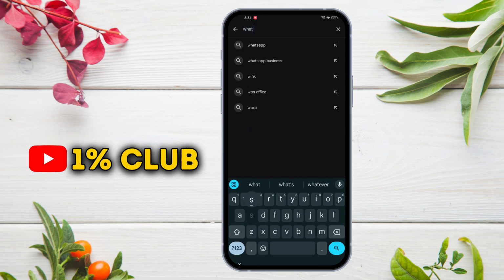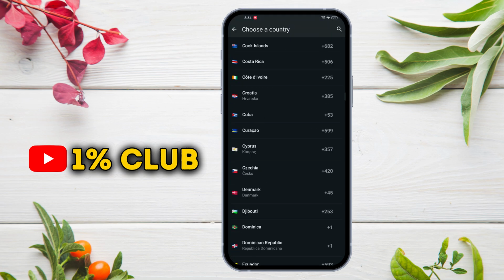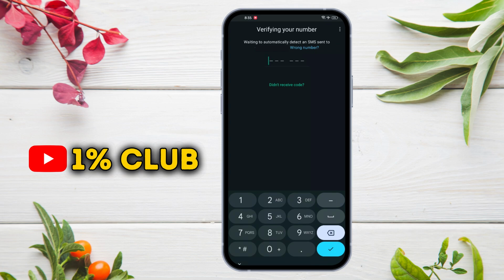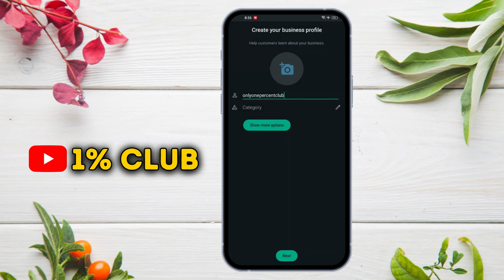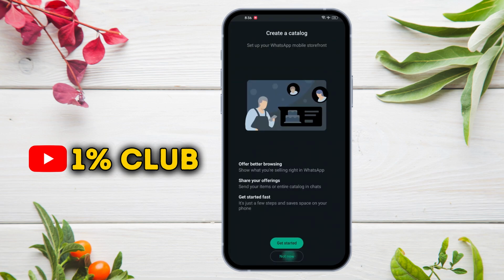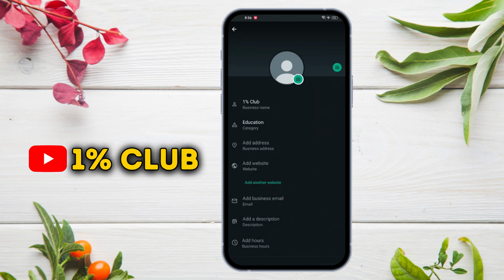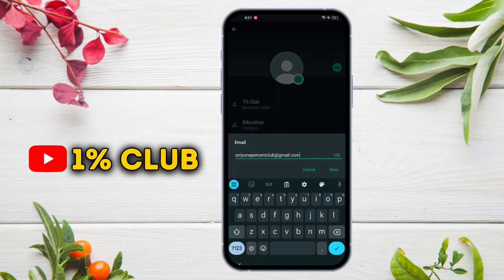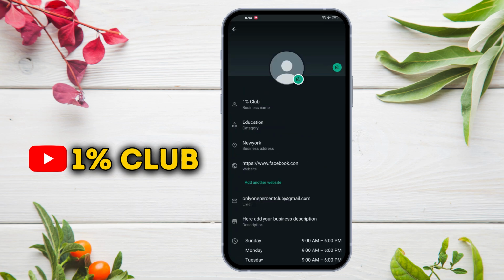How to Create a WhatsApp Business Account - Full Guide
How to create a WhatsApp Business account | WhatsApp Business setup guide for beginners | How to register for WhatsApp Business account | WhatsApp Business account benefits and features | WhatsApp Business vs personal account differences | WhatsApp Business tools for customer engagement | How to verify WhatsApp Business phone number | Best practices for WhatsApp Business account | How to use WhatsApp Business for small businesses | WhatsApp Business app download and setup tutorial

Looking to set up a WhatsApp Business account? This guide walks you through the process of creating a professional account to connect with your customers effectively. Perfect for entrepreneurs and small businesses aiming to improve communication and grow their presence.